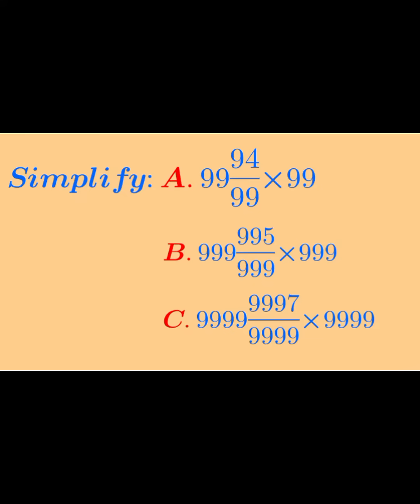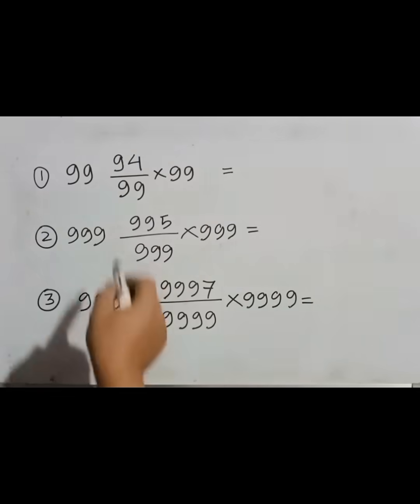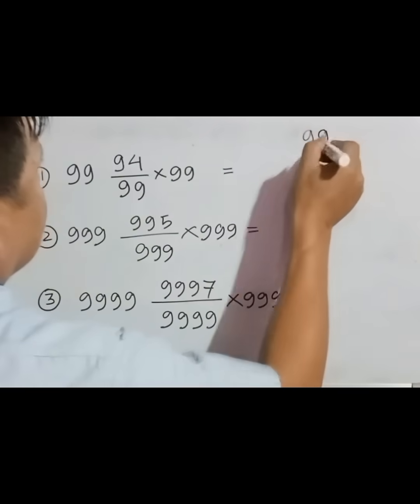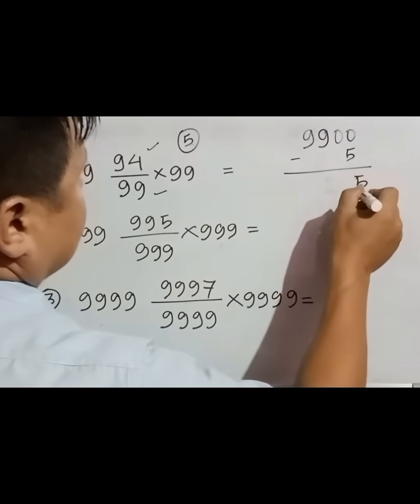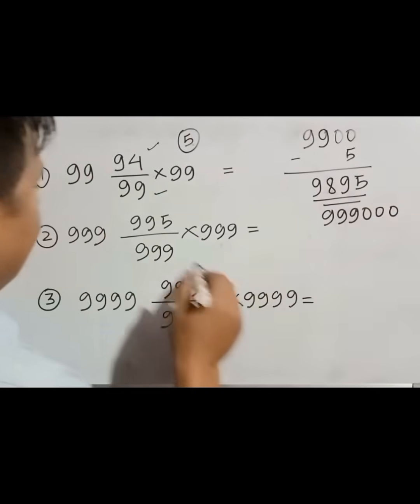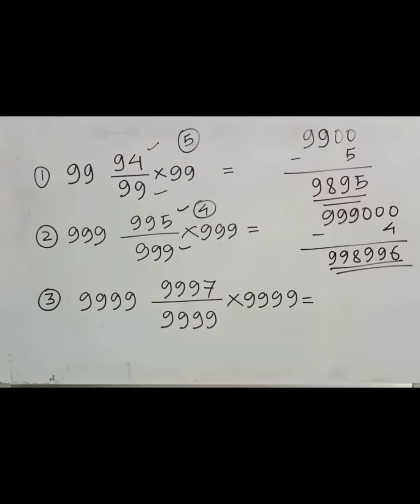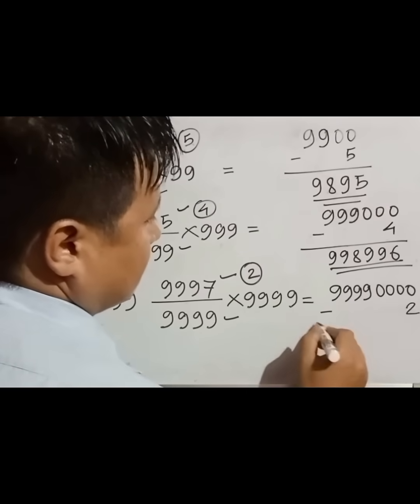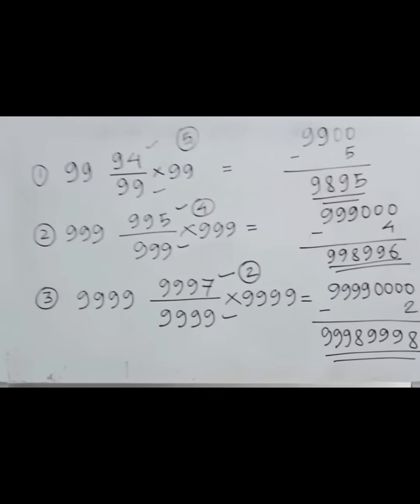Math simpification trick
competitive math
mathematics
ssccgl math
wbcs math
application of trigonometry
maths
quick math trick
fast calculation trick
fast math
fastest simplification method